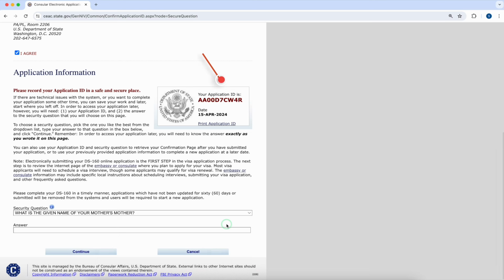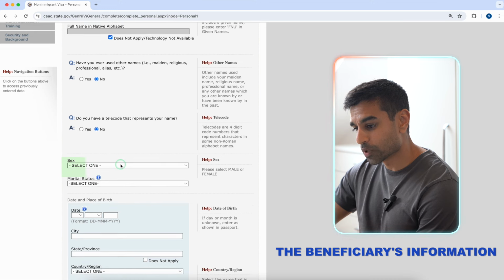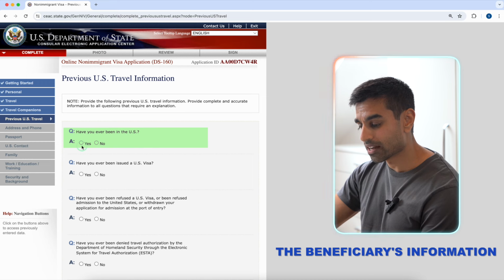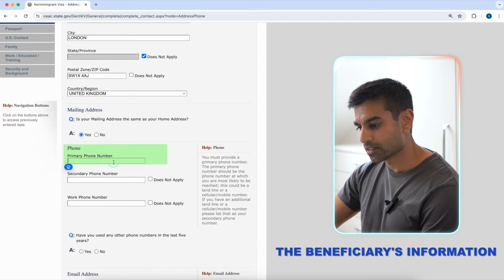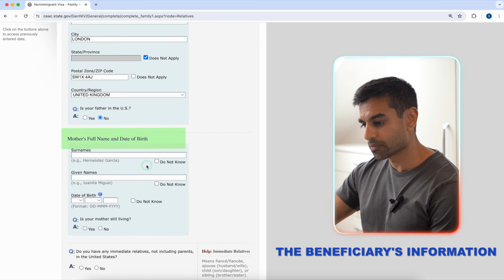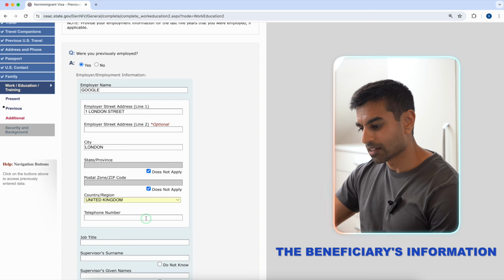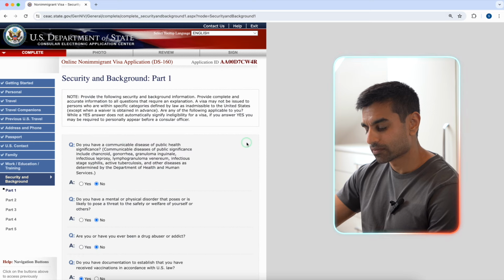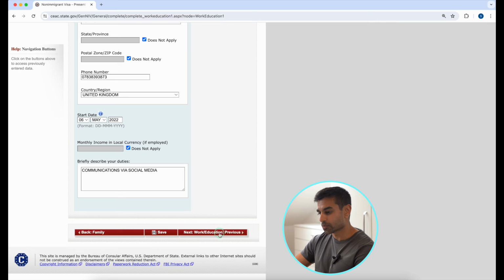HOW TO FILL OUT Form DS-160 for a USA Visa! | Step-by-Step Guide 2026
In this video, I wanted to show you how to fill out the ONLINE DS-160 FORM which is required for your US Visa /K1 Visa Application. You may also find this step by step tutorial useful if you’re applying for any other US Visa such as the B1/B2 Visitor Visa.

You should fill out this form when your USCIS/ NVC case is either at ‘IN TRANSIT’ or ‘READY’.

I hope this tutorial helps you on your journey!

⏱️TIMESTAMPS:
00:00 The Online DS-160 Form Step by Step Tutorial!
00:36 Useful information about the DS-160 form
02:19 Start an Application for the DS-160 online form - Application ID
03:43 Personal Information
06:09 Travel Information - K1 Fiancé Visa
07:45 Travel Companions
08:01 Previous U.S Travel Information
08:24 How to download your USA I-94 Travel Records
11:31 Address and Phone Information
13:18 Passport Information
14:25 U.S Point of Contact Information - US Petitioner
14:59 Family Information: Relatives including Fiancé/Fiancée
16:50 Family Information: Fiancé/Fiancée
17:41 Family Information: Former Spouse
18:03 Family Information: Children
18:15 Work/Education Information
20:44 Additional Information
22:37 Security & Background Information
24:09 Upload a Photo for your DS-160
24:59 Sign & Submit
26:00 How to upload a photo for the DS-160 that meets the photo standards
26:52 How to retrieve a DS-160 application

Note: I am not an immigration lawyer nor associated with USCIS. All the information provided are our personal tips based on our own journey for the K1 Visa Process.